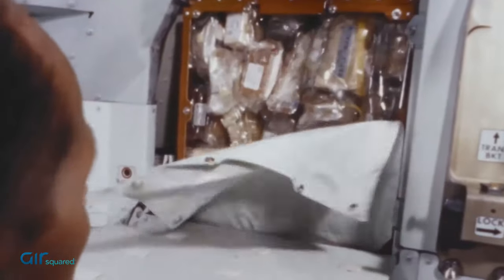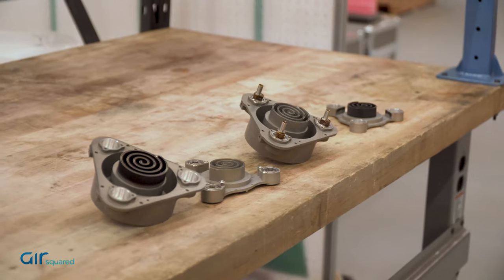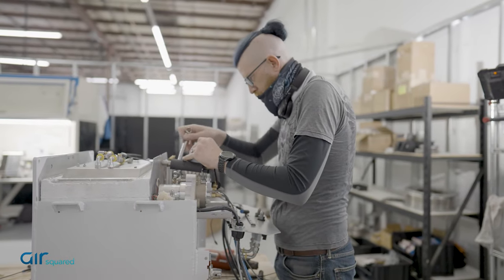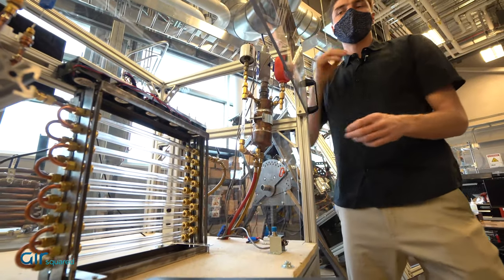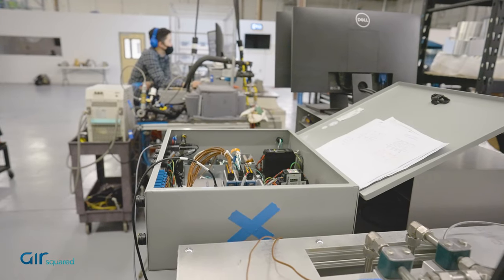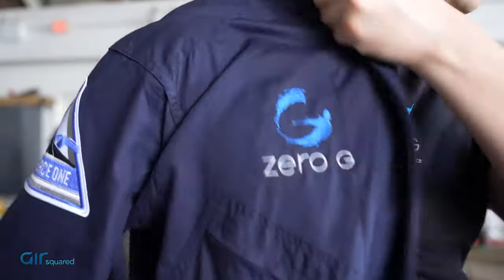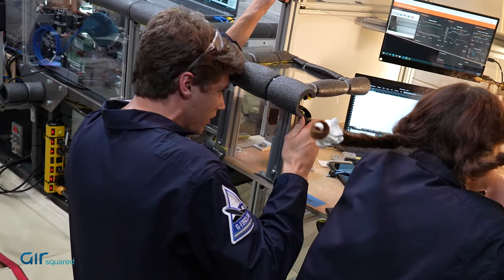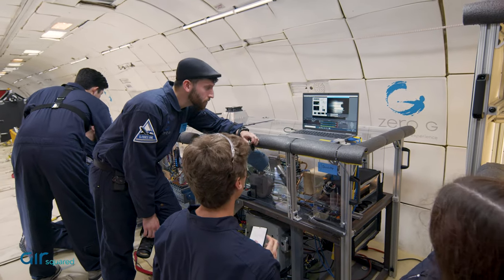Developing a Space Refrigerator for NASA and Qualification Testing in Microgravity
Air Squared has partnered with Purdue University and Whirlpool to develop and flight qualify a space refrigerator for NASA. Using an oil-free scroll refrigeration compressor and a vapor-compression cycle designed by Air Squared, the space refrigerator is now a viable solution for long-term cold food storage in space.